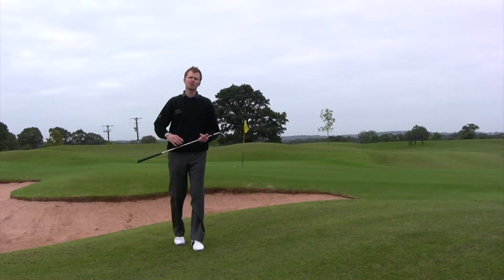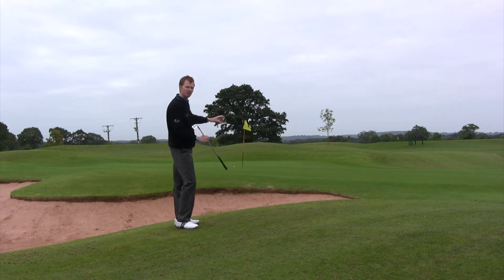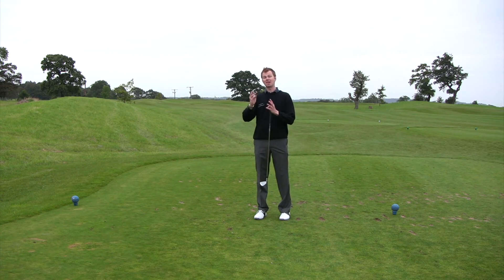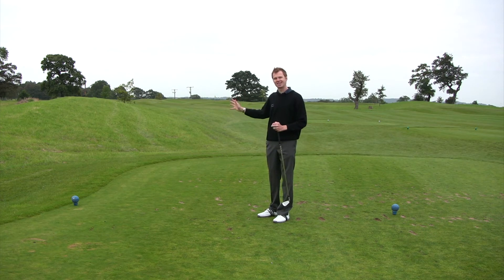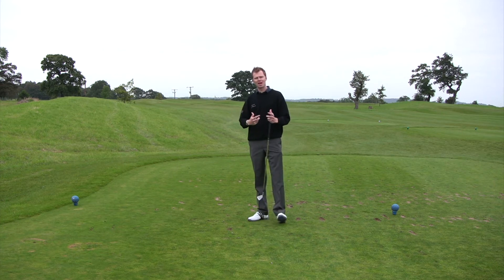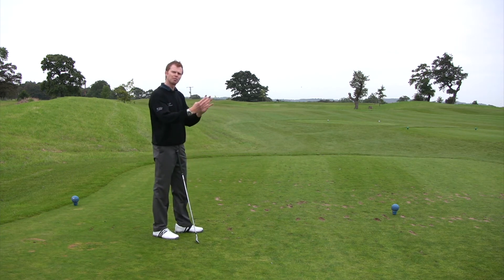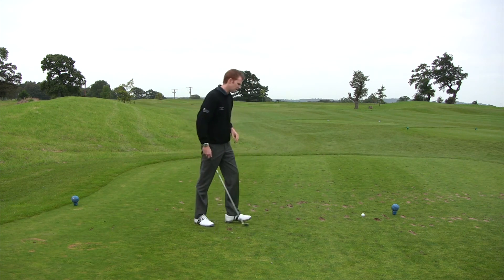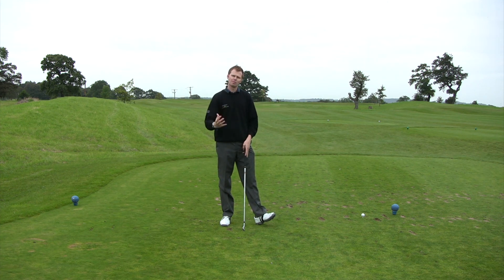Course Management Strategy Tips - Play Smarter Golf - Part 2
Make better decisions on the golf course with these strategy tips (part 2).

In part 2, we’re going to go back to the tee box of the same hole we played the chip shot from (in part 1). We’ll cover the decisions you’re faced with either on the tee of a par 3 or for any approach shot into a par 4 or par 5.

Again, you’ll see that the strategy I recommend is about playing the percentages – it’s about sacrificing your chance of hitting the odd ‘glory’ shot in return for solid scoring. Commit to this strategy over the course of a golfing season and you’ll notice a measureable impact on your scores and your handicap.

Video Summary
- The flag on this par 3 is in what we call a ‘sucker’ pin position. Only the very best shot will get close to the flag – the kind of shot that only the best players can hit with regularity. Course designers and greenkeepers are very good at finding these ‘sucker’ pin positions and a lot of club golfers are very good at falling for them!
On the tee (or from your approach position) make a decision about the safest route to the green NOT the most direct route to the flag. Where is the largest, most unprotected area of the green and fringe? Assuming you don’t catch the ball absolutely perfectly, which area gives the greatest margin of error? That’s where you should be aiming.

- To further emphasise this point, the most important stat in golf (the one that is most closely associated with your handicap) is the number of greens you can hit in regulation. If you always aim for the largest, safest part of a green, you hit more of them and you’ll shoot lower scores.

- On the tee, tee up on the side of your target line and not so that you have to fly the ball over the hazard.